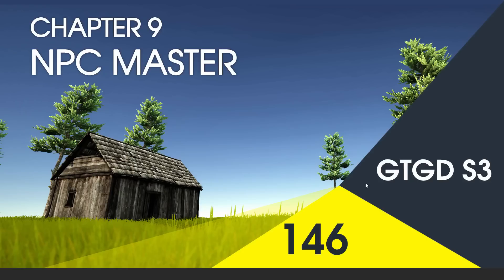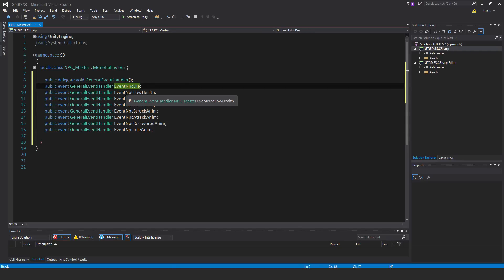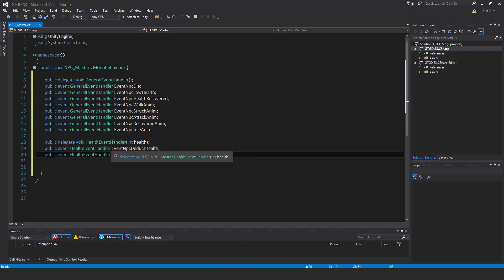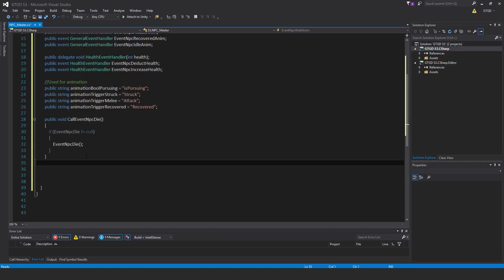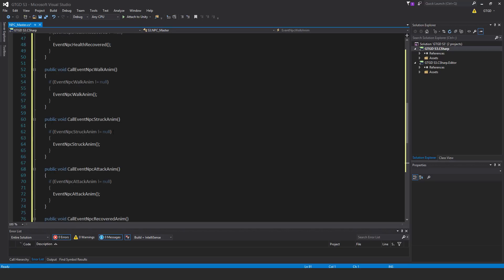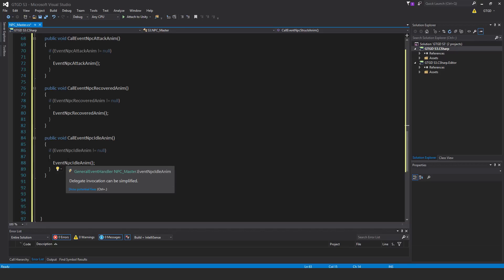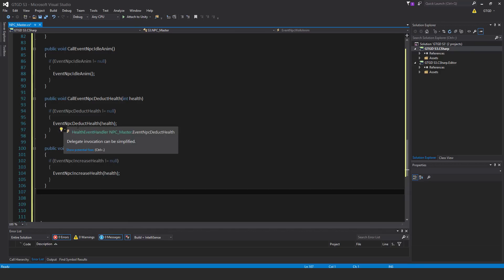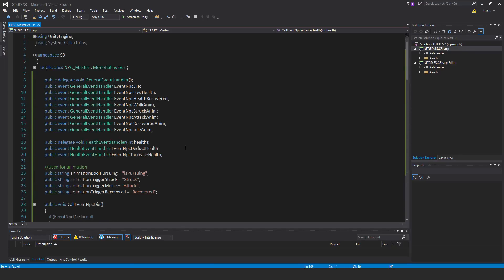[146] NPC Master - How To Make A Game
I write the NPC Master script, one of the fundamental scripts for this system.